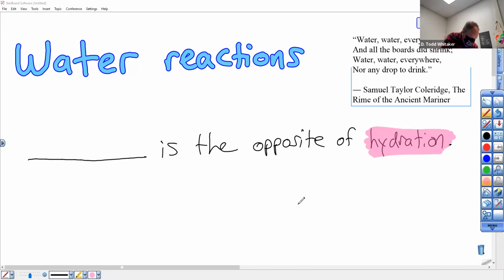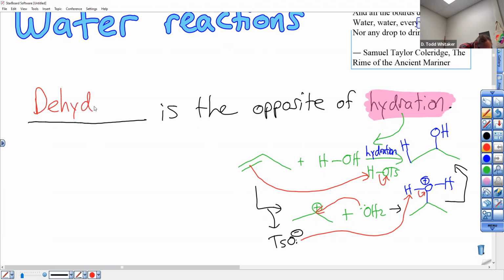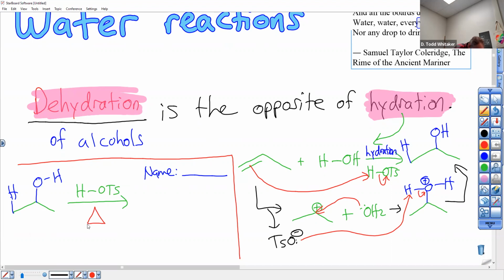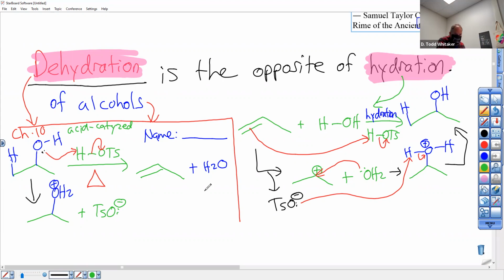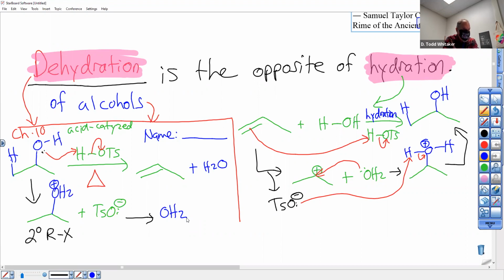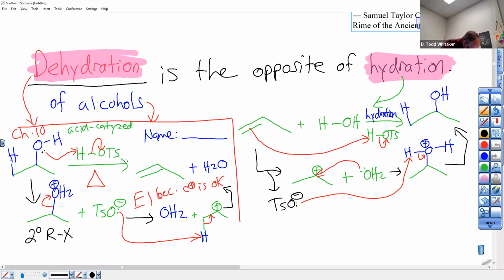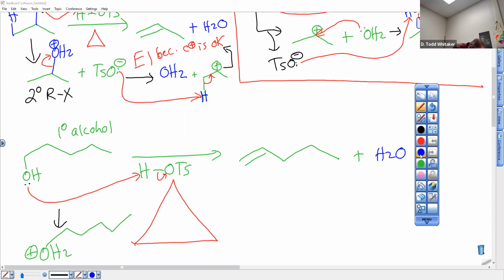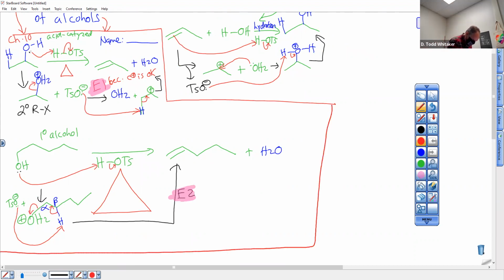c241 F22 Hydration vs Dehydration AND Condensation vs Hydrolysis